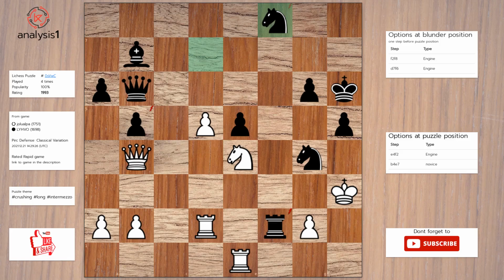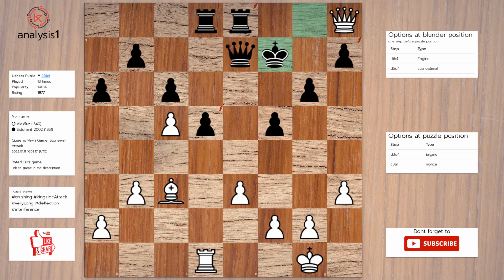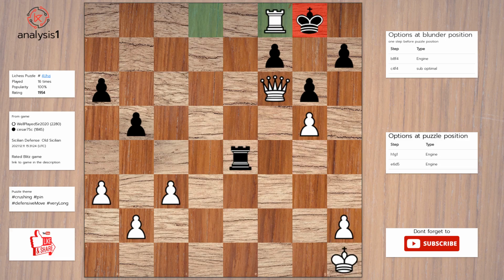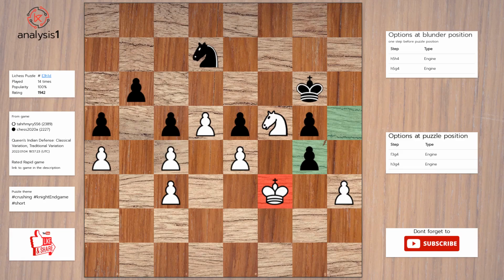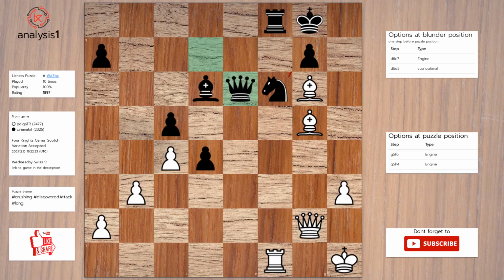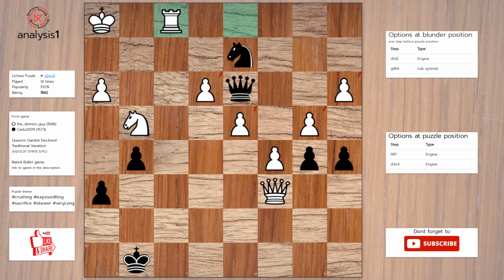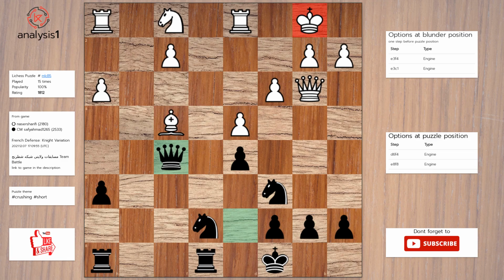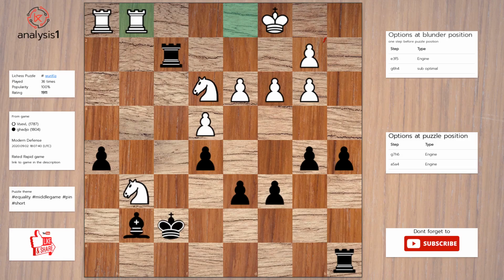25 Puzzles in 10 minutes Intermediate episode # 106 - scacchi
25 Puzzles analyzed in 10 minutes.
Intermediate episode # 106

Pirc Defense: Classical Variation

Italian Game: Giuoco Pianissimo, Italian Four Knights Variation

Queen's Pawn Game: Stonewall Attack

Catalan Opening: Closed

Indian Defense: Anti-Grünfeld, Alekhine Variation

Sicilian Defense: Old Sicilian

English Opening: Great Snake Variation

Modern Defense

Torre Attack

Queen's Pawn Game: Symmetrical Variation

Queen's Indian Defense: Classical Variation, Traditional Variation

French Defense: Knight Variation

French Defense: Diemer-Duhm Gambit

French Defense: Schlechter Variation

Four Knights Game: Scotch Variation Accepted

French Defense: Paulsen Variation

Italian Game: Giuoco Pianissimo

Queen's Gambit Declined: Traditional Variation

Owen Defense

Queen's Gambit Declined

Sicilian Defense: Delayed Alapin

Benoni Defense: Benoni-Indian Defense, Kingside Move Order

Italian Game: Two Knights Defense, Polerio Defense, Bishop Check Line

Modern Defense